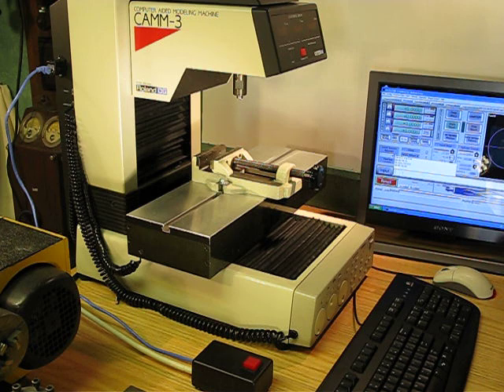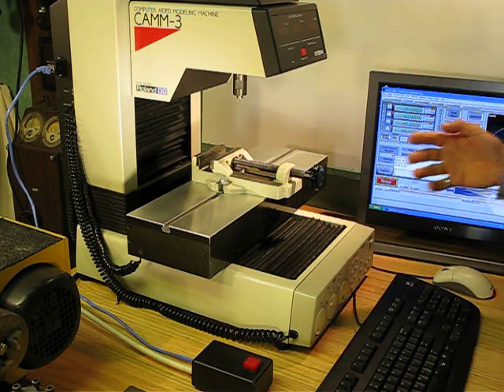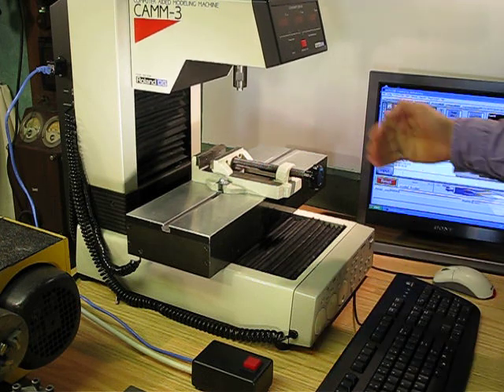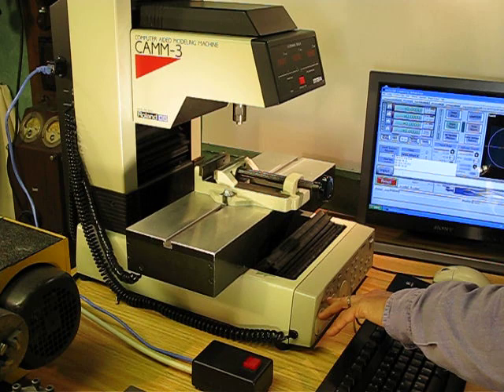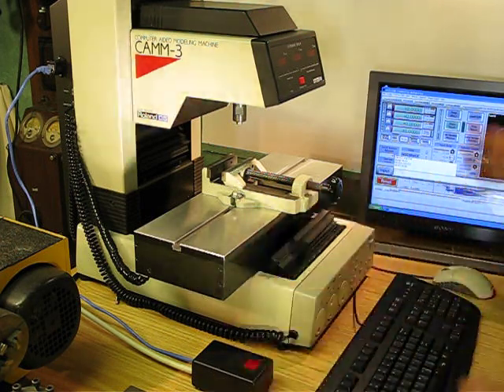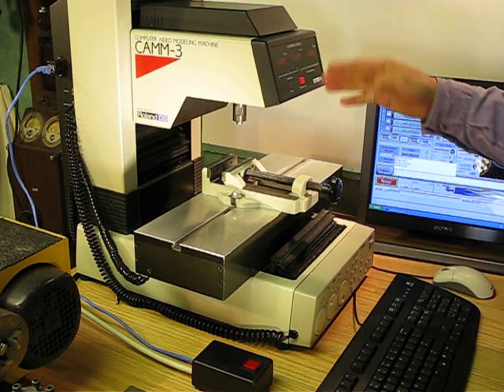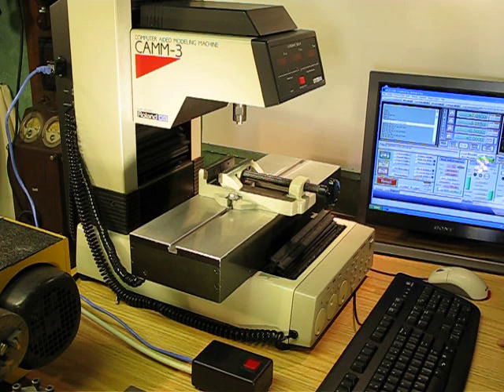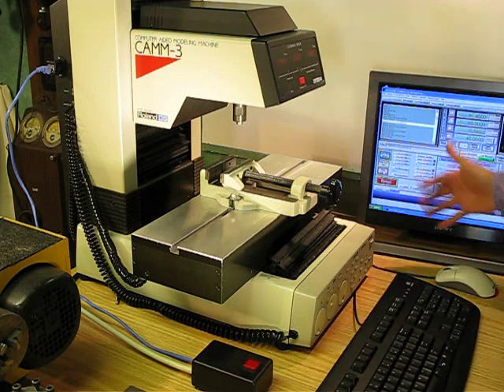camm3 interface part1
hardware interface for Roland Camm-3 milling machine, to allow control from Mach3 running on a PC